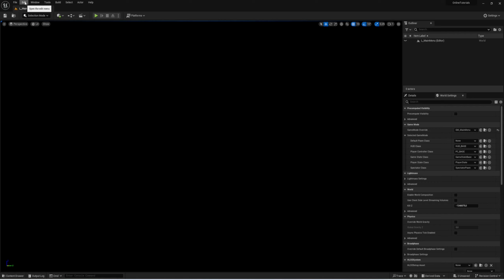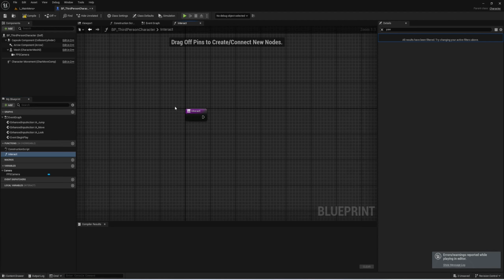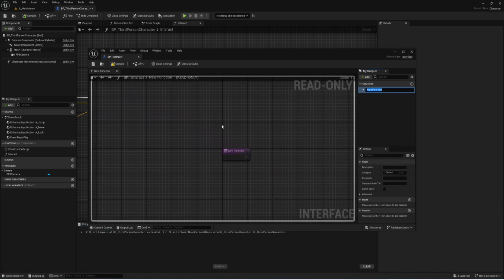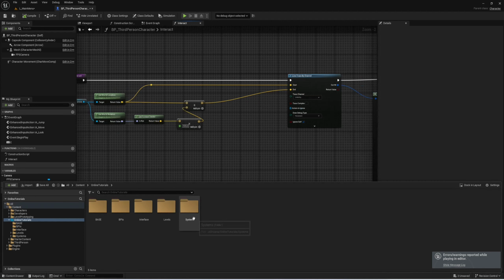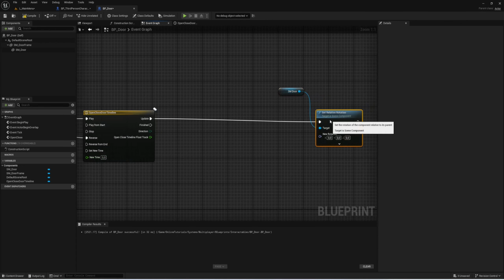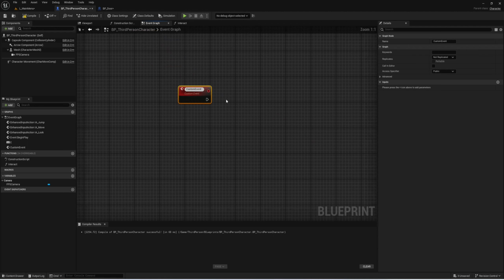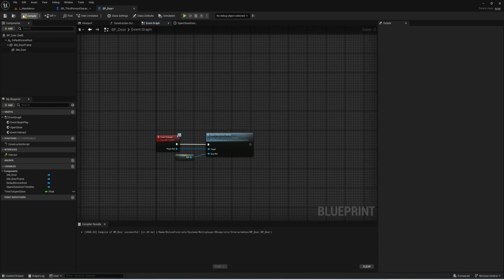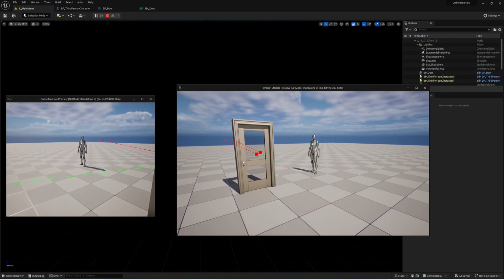[UE5 - BP] Replicated Door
In todays episode, we will make a Replicated Door that can open and close on, well, both clients

This project requires you to have done my previous tutorial on setting up a project for Steam that you can find over here: